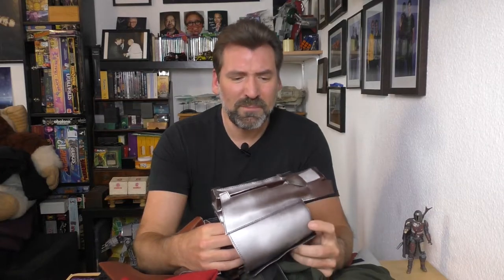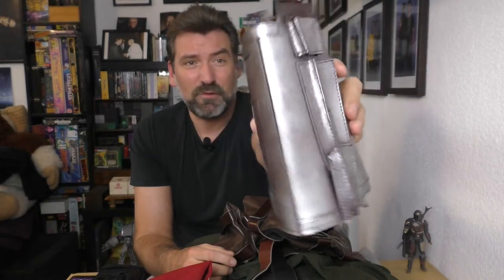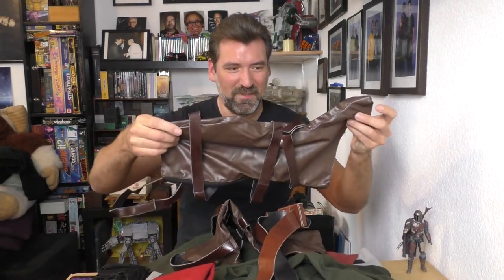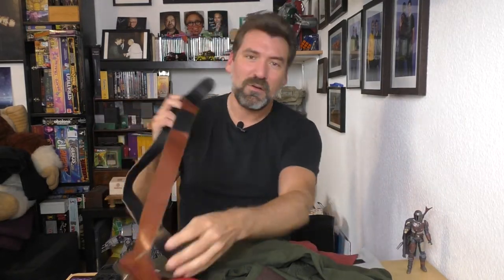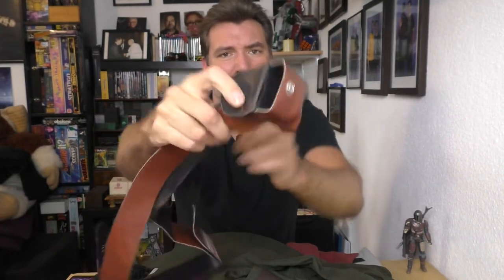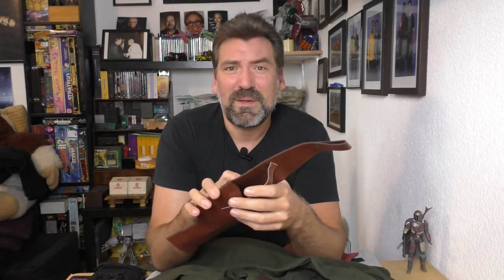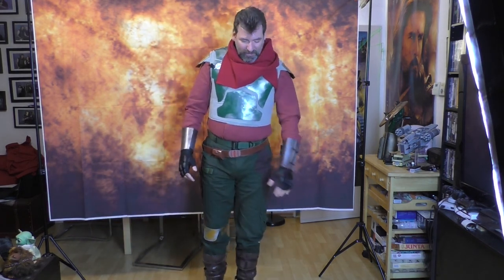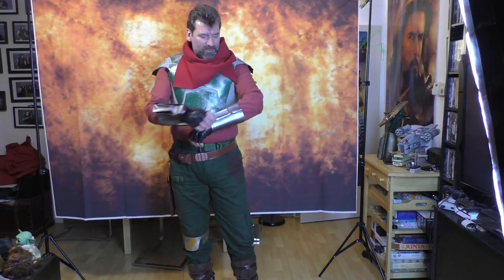Review Cobb Vanth costume from The Mandalorian episode The Marshall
I got two different sizes ordered. I unboxed sized XL and tried on size L.
The costume is a good base for a nice Cobb Vanth costume. I keep the soft parts and redo or buy the new hard parts.

Here you can find the costume:
Aliexpress

The correct gloves you can get here:
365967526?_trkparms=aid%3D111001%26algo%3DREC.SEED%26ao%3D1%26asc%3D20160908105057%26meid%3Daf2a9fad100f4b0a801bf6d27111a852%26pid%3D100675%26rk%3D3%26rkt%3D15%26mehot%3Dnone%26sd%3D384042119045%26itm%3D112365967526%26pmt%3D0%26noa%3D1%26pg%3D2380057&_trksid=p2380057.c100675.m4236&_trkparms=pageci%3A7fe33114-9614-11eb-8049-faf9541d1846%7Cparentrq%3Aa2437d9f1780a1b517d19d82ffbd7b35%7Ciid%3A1